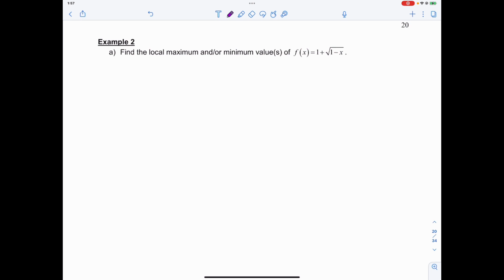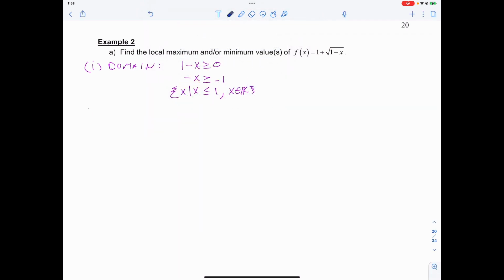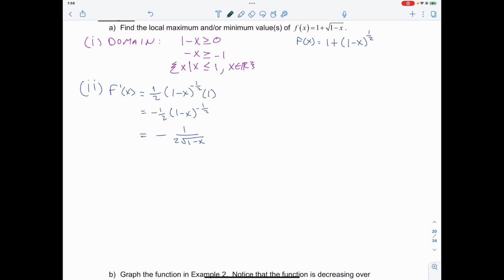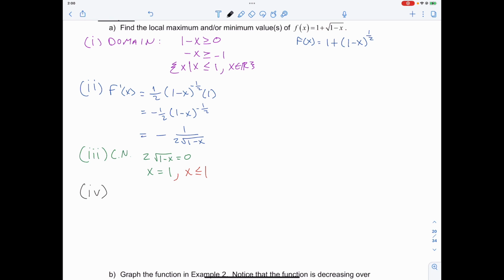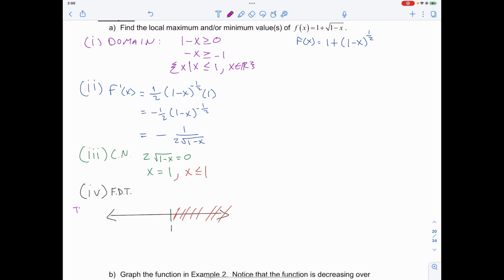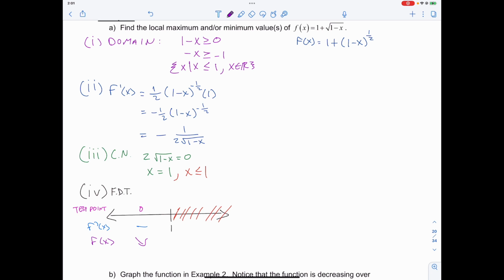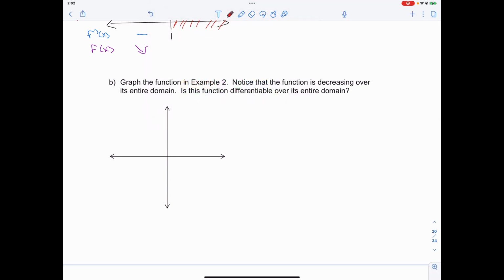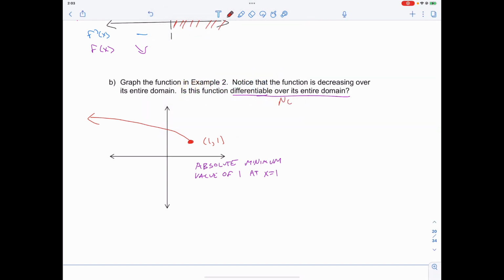M31 Extreme Values Lesson 3 Part 2